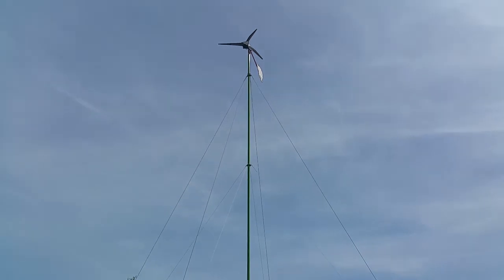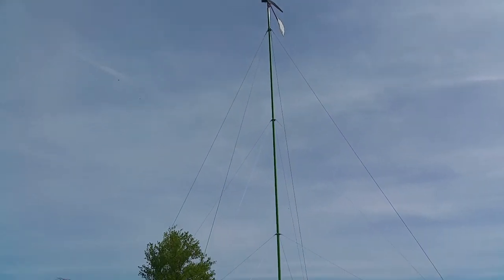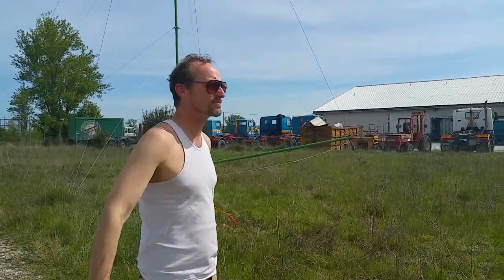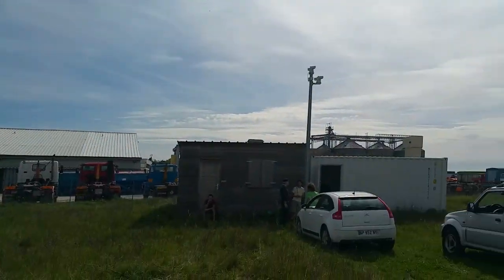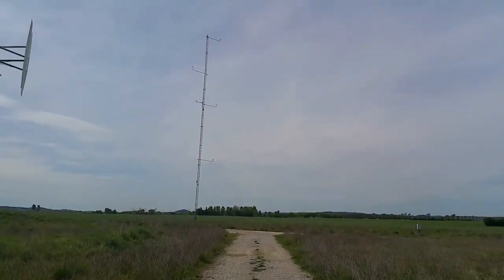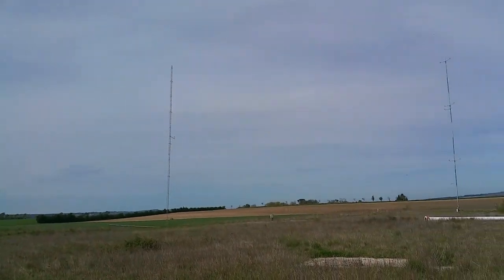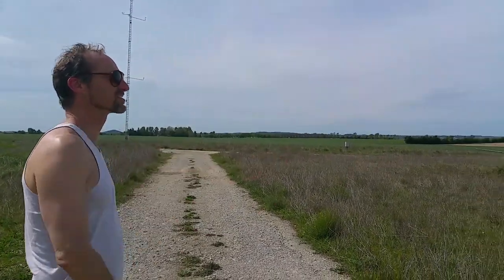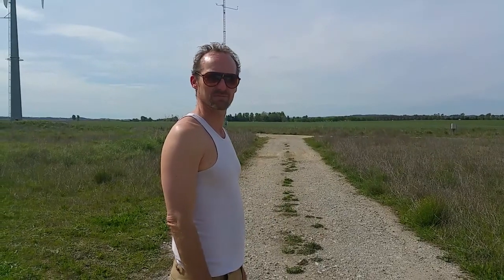Measurement WG DevWeek: Field Trip to SEPEN Test Site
Juy Hudnall of Ti'eole and Tripalium commentating on a brief field trip to the French small wind test site, SEPEN (Site Expérimental pour le Petit Eolien National).

Wind Empowerment's Measurement Working Group's (WG's) Datalogger Development Week took place near Toulouse, France, 20-15 April 2015.